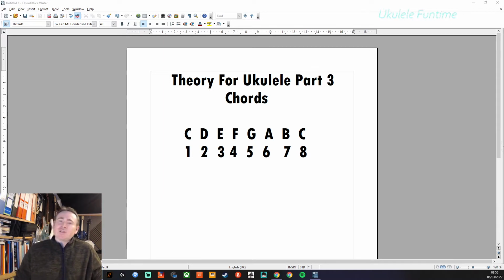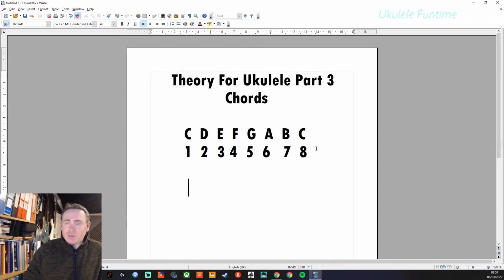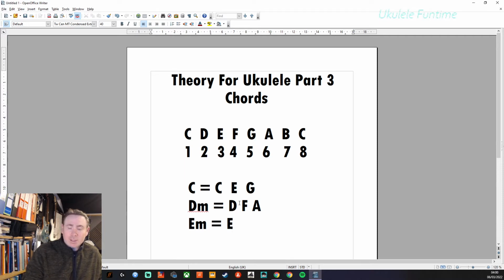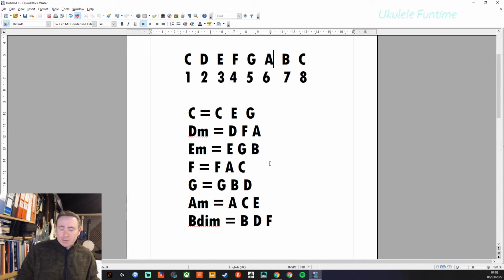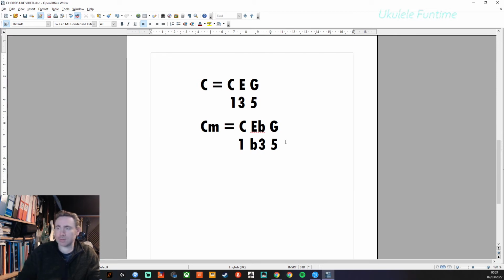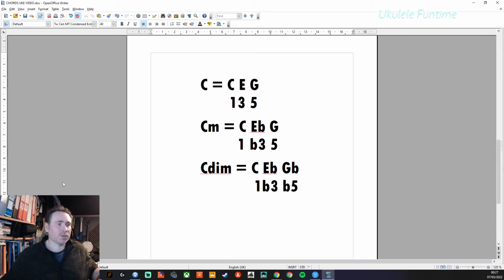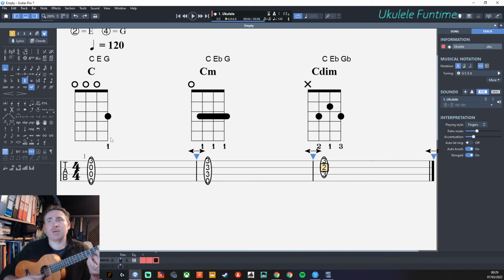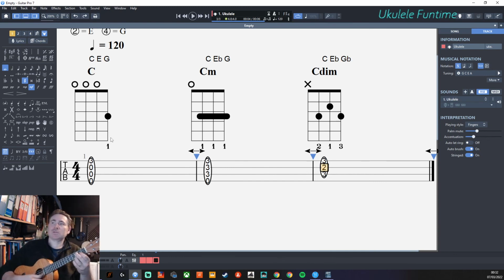Theory For Ukulele Part 3. Chords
A follow on in the series understanding basic theory that relates to the ukulele. Chords are very important when learning the ukulele so I explain about how they are made and named.